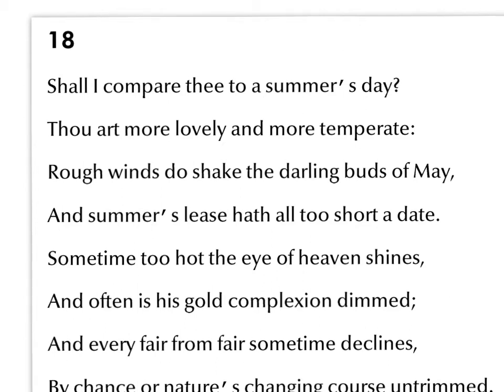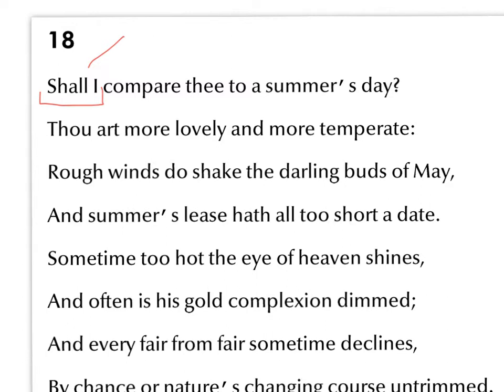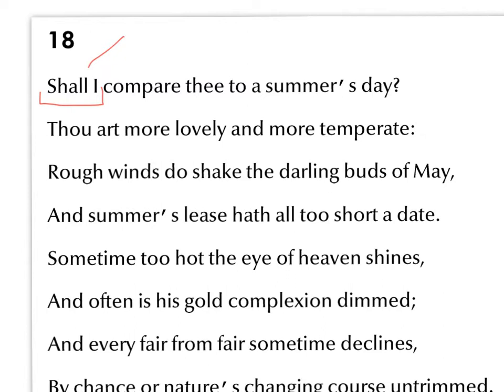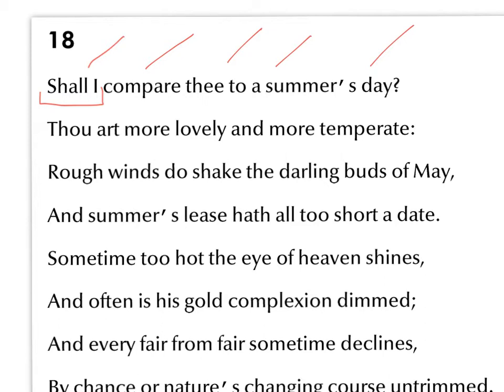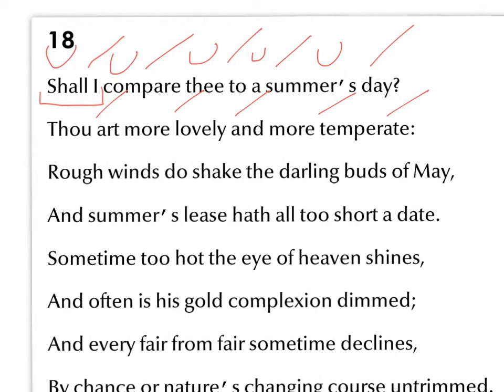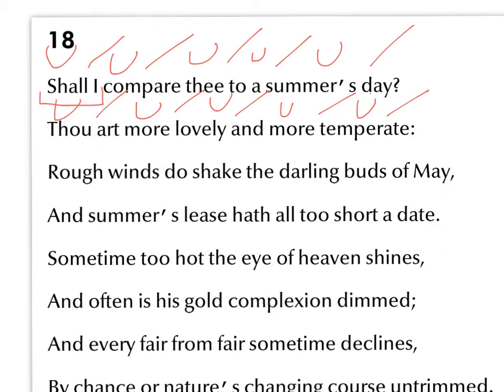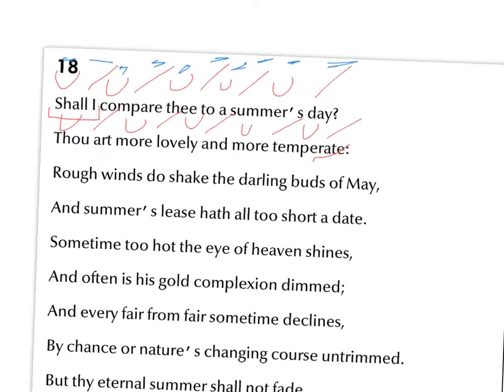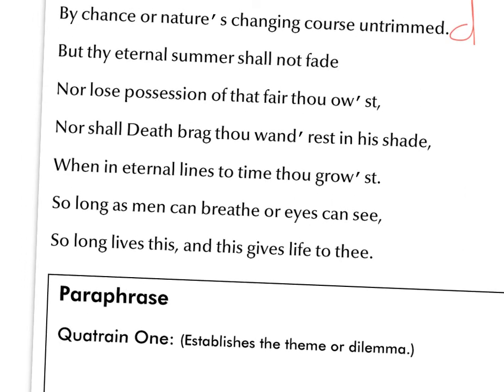How to Scan a Sonnet